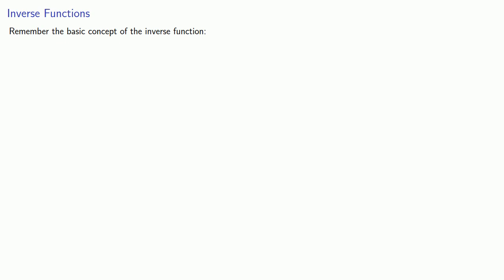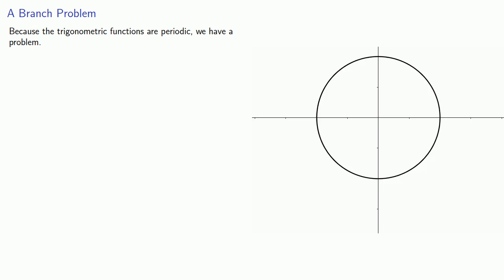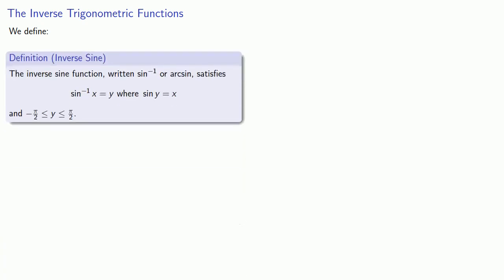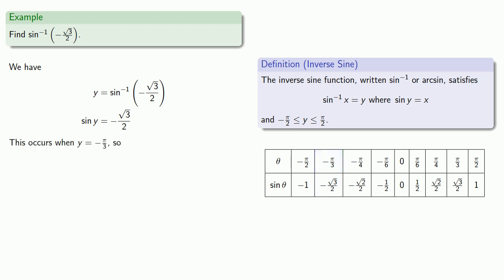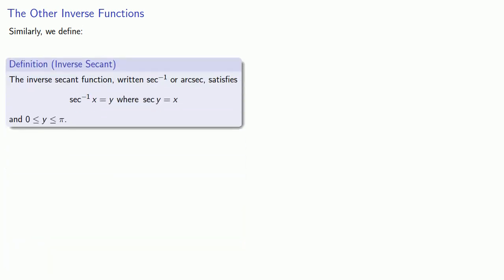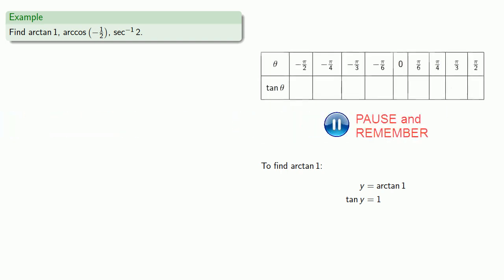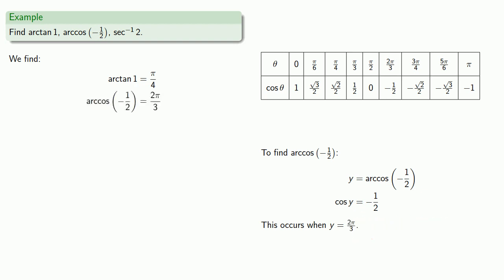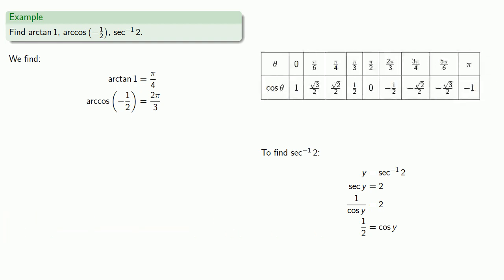Inverse Trigonometric Functions, Part One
Introducing the inverse trigonometric functions.